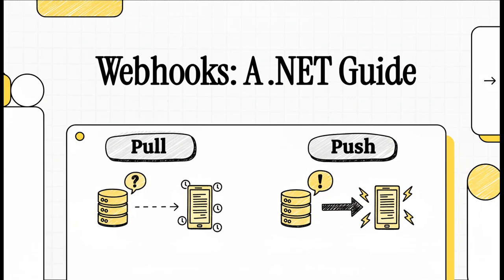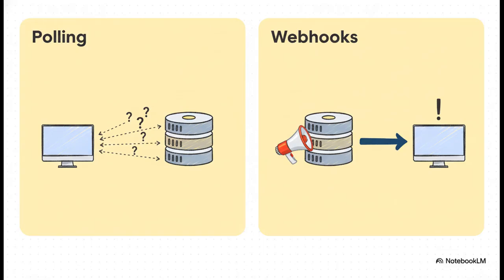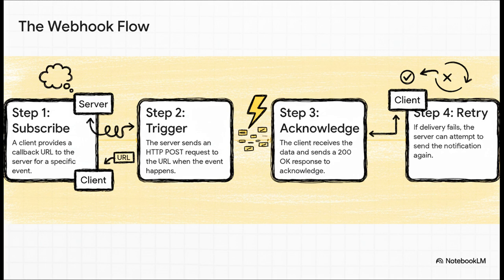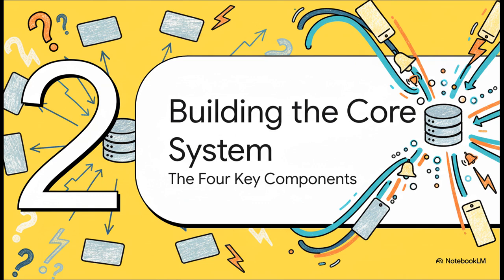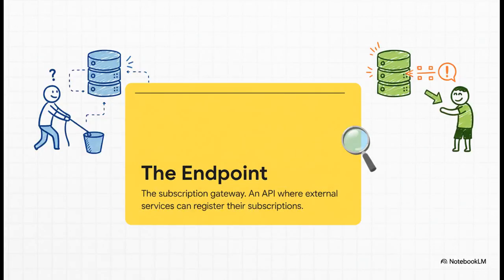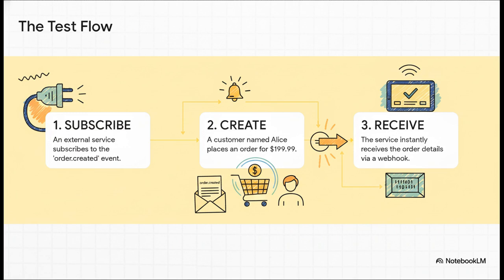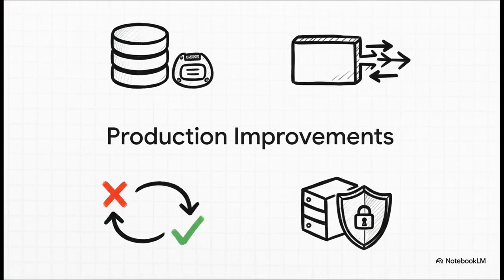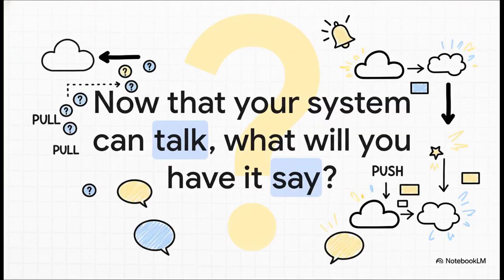Building a Webhooks System in .NET From Scratch (Webhooks series part 1)